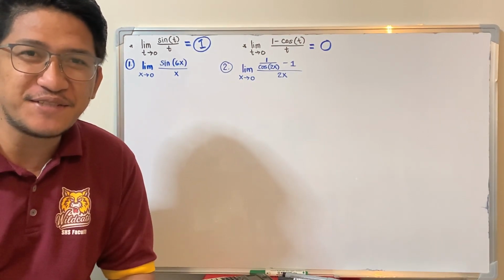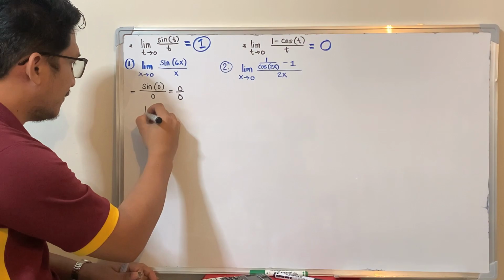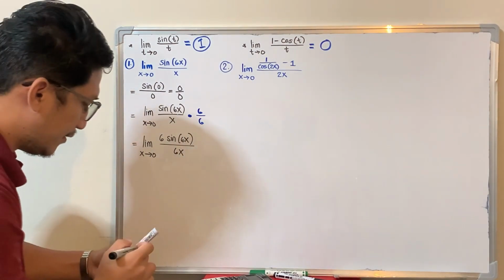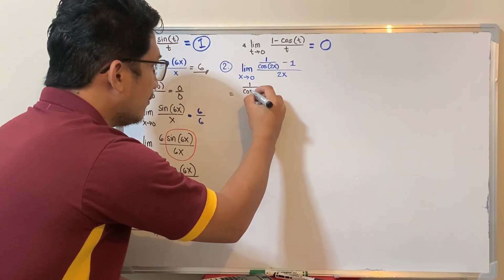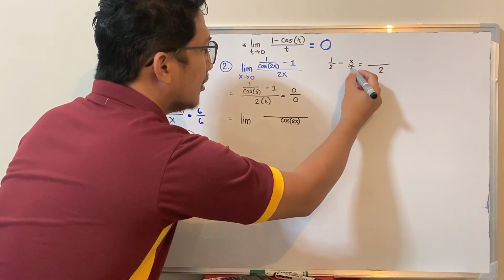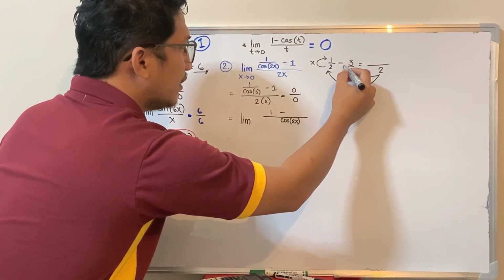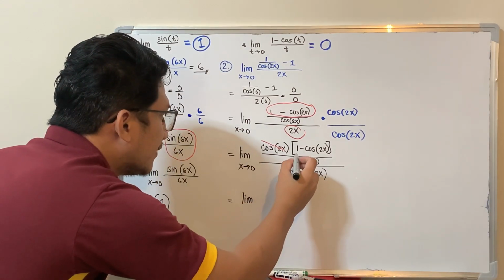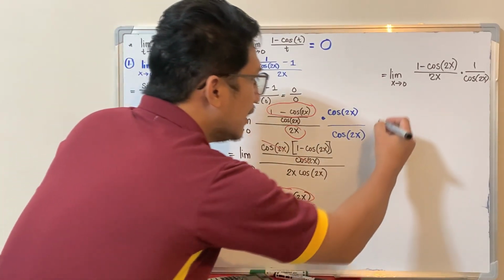Limits Involving Trigonometric Functions Part 2